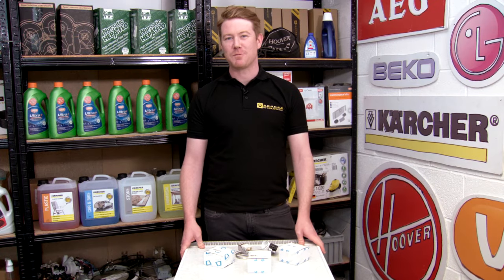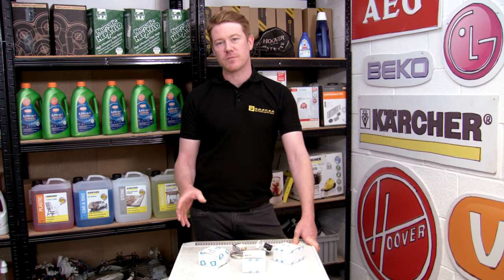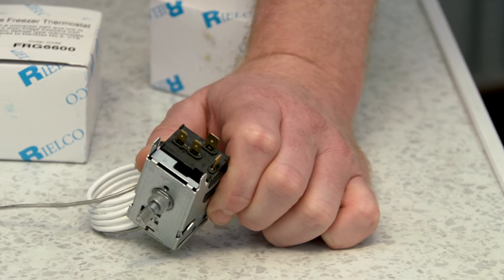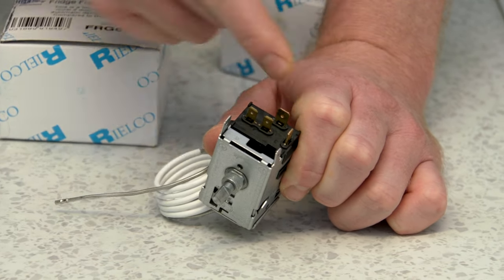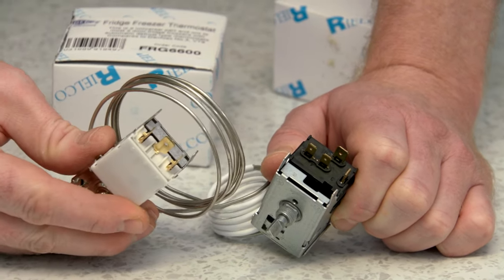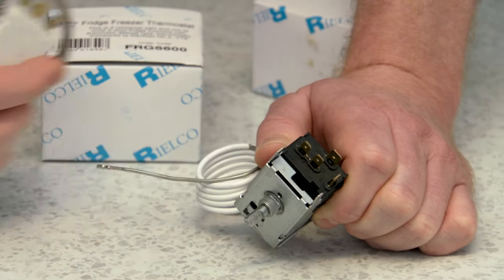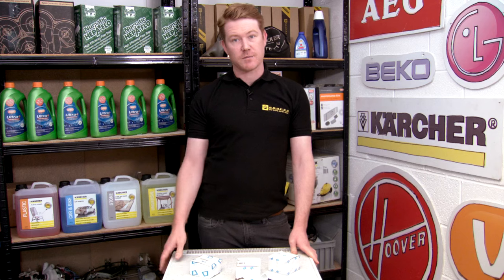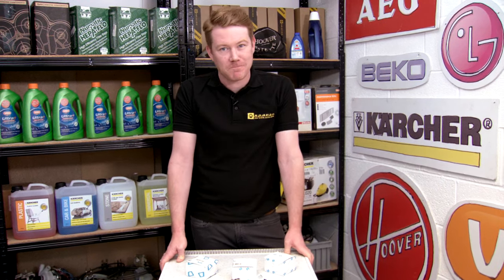How to Choose the Correct Fridge Freezer Thermostat?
Is your fridge freezer’s thermostat broken? In this video, eSpares tell you what you need to know about replacing your fridge freezer’s thermostat.

If you’re wondering “can I use any thermostat in my fridge?” or “what is the right thermostat for my fridge?”, don’t worry. We have the answers. Here, we show you what to look out for when replacing your fridge freezer’s thermostat, including how to make sure you’re buying the correct thermostat replacement for your particular refrigerator.

If you’re looking for a thermostat for your particular make and model of fridge freezer, you’ll need to know your appliance’s model number. Our fridge freezer model number finder video is here to help.

Want to skip straight to the information you need to choose your thermostat type? Here's what we talk about in each part of our video:

0:00 Introducing the issue
0:29 Identifying the types of thermostat terminals
0:44 Suggested video: How to Find The Model Number on a Fridge Freezer
1:14 Suggested video: How to Replace a Fridge Thermostat - Zanussi